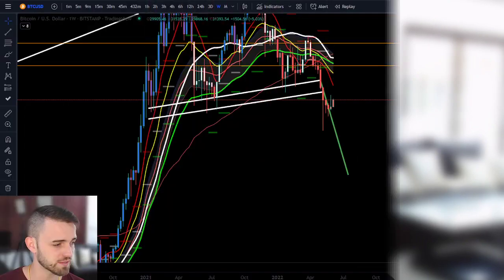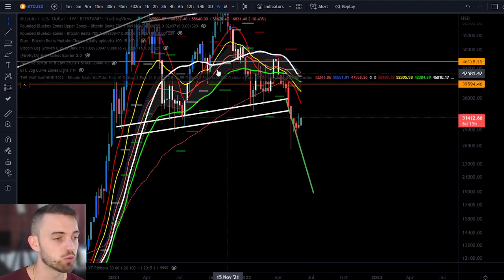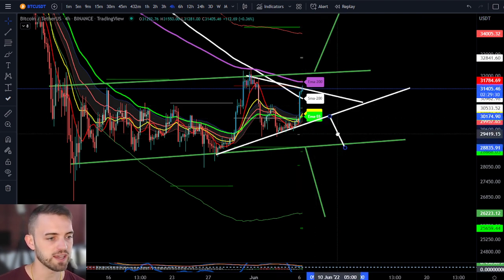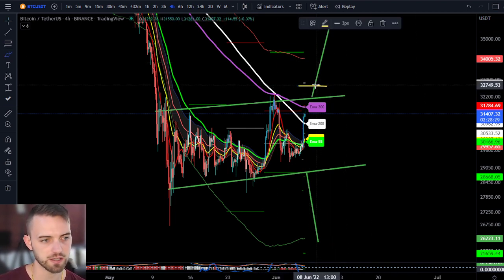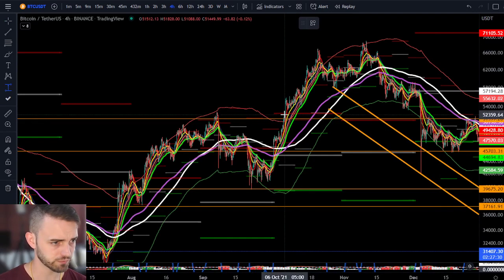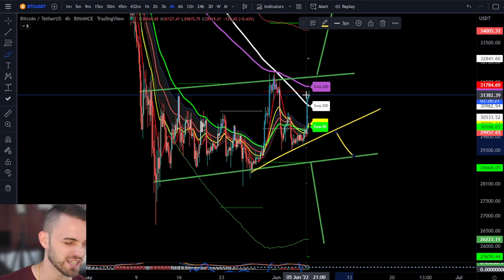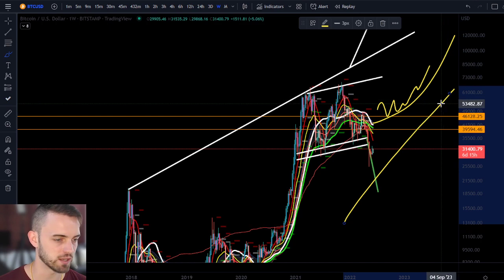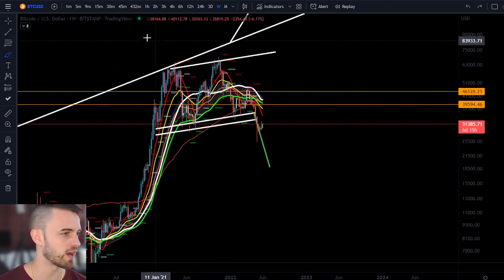Another Bitcoin Trap... | Technical Analysis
Join The Thriving Community Channels!

Spread the word about Bitcoin and look good doing it by clicking the link above!
What are your thoughts on what we analyzed today? Thank you all so much for watching the video.